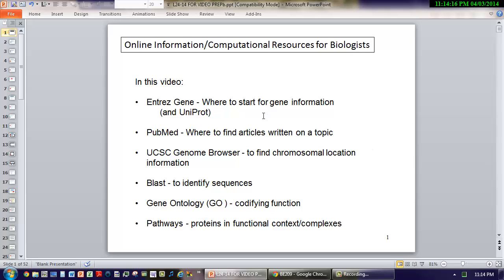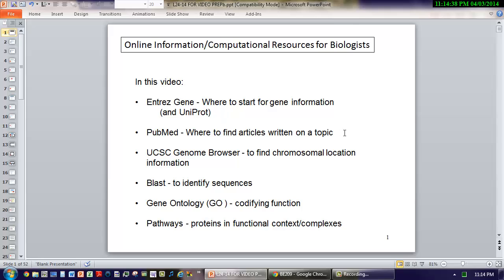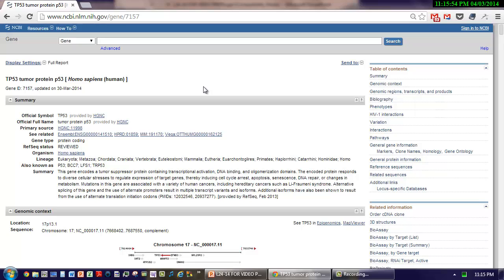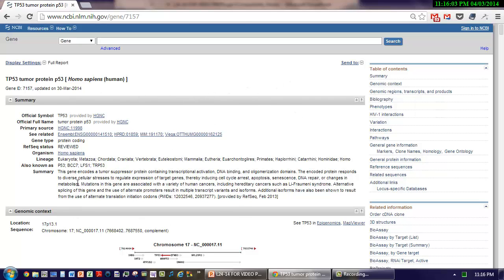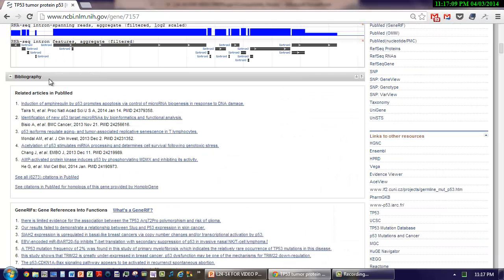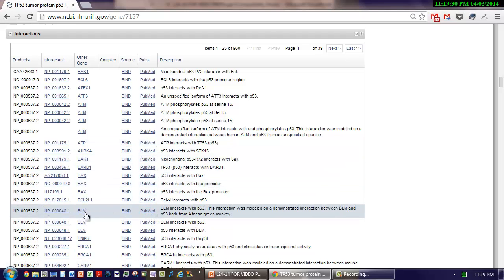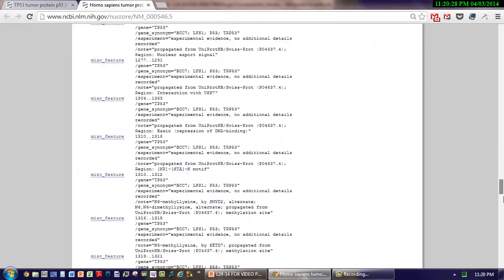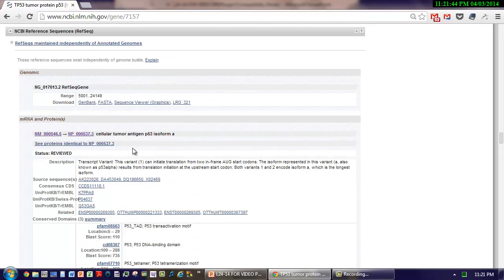L24v01 entrez gene